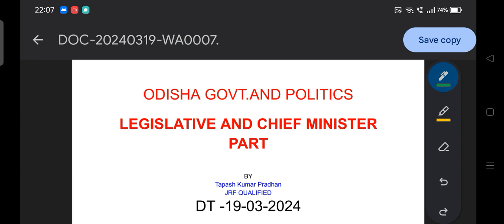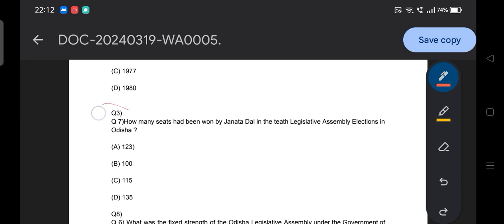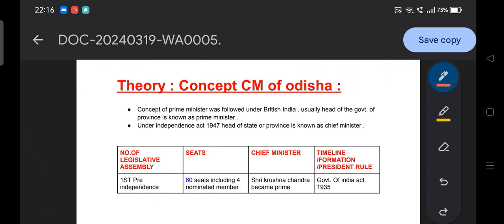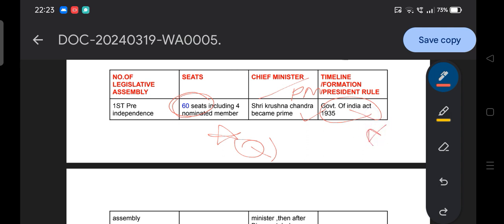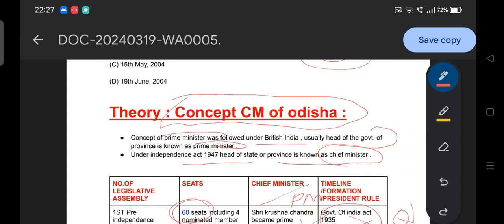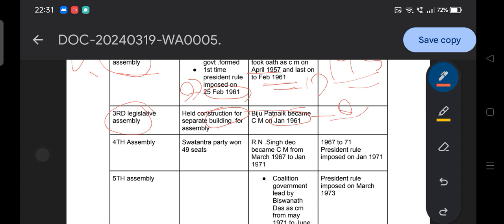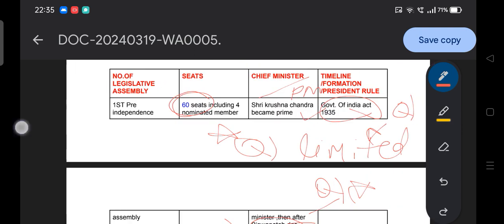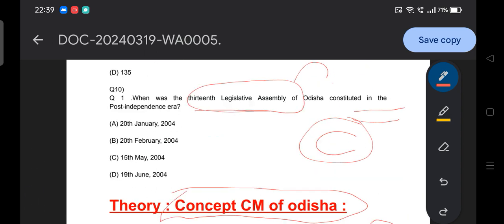Odisha Govt. and Politics /legislative and chief minister /ssb /PGT /tgt /dssb /ugc net